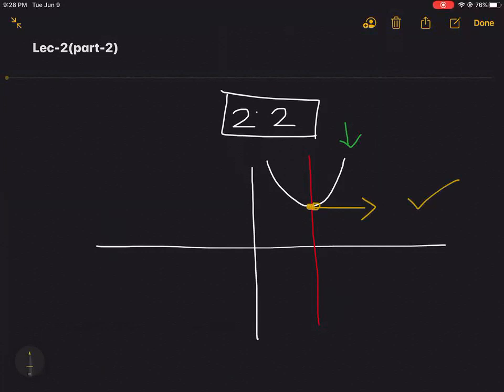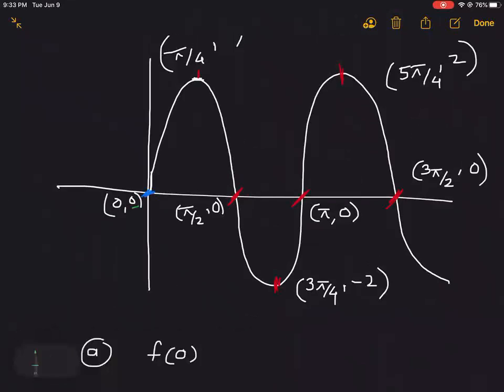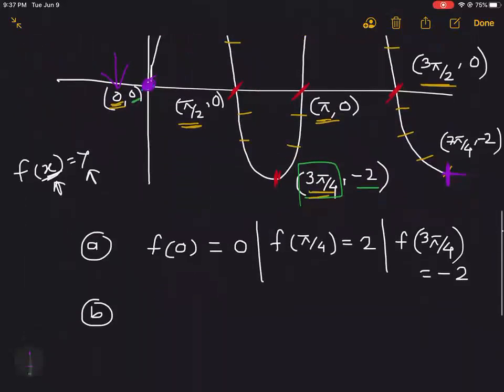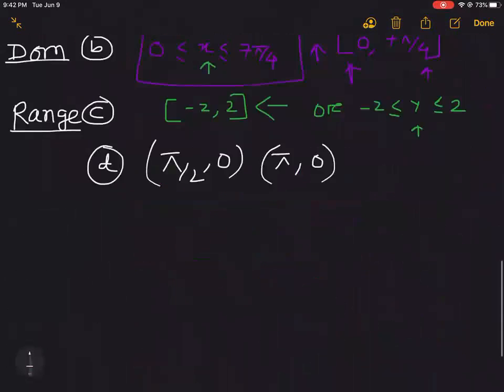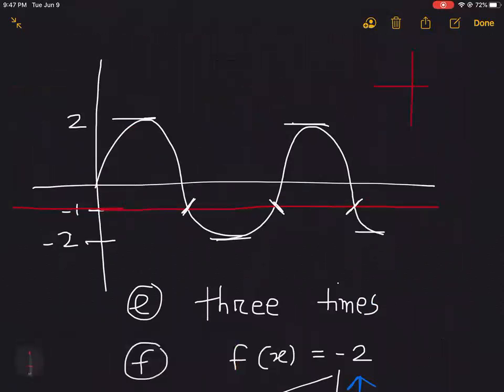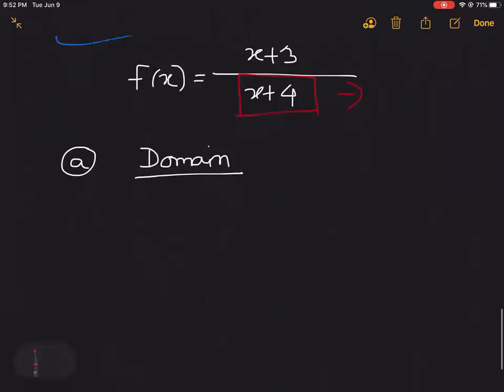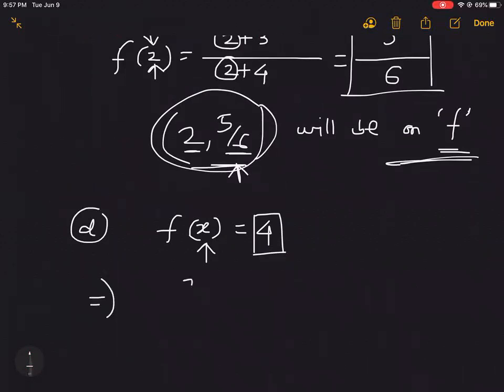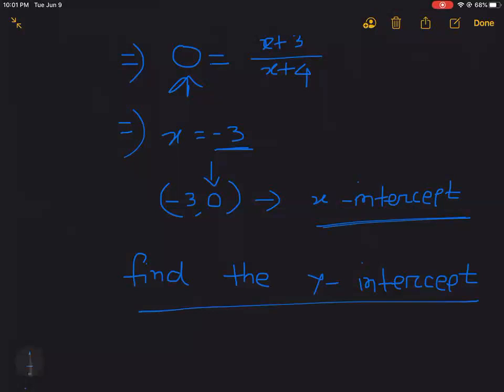Pre Calculus Graphing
Worked out problems for graphs and its functions.